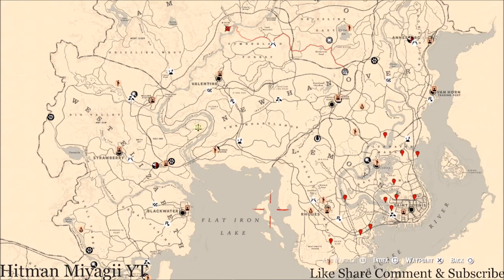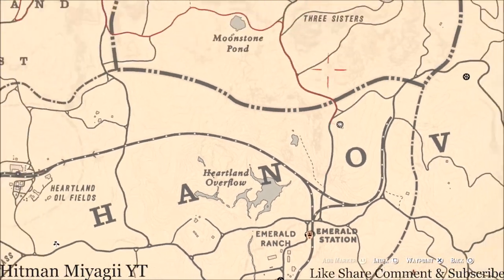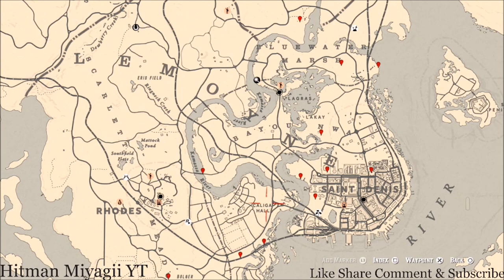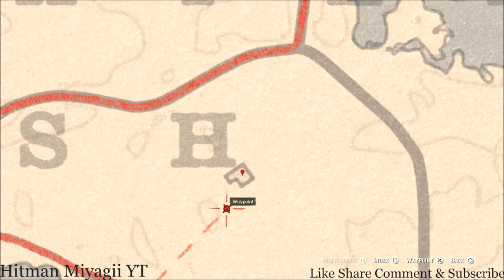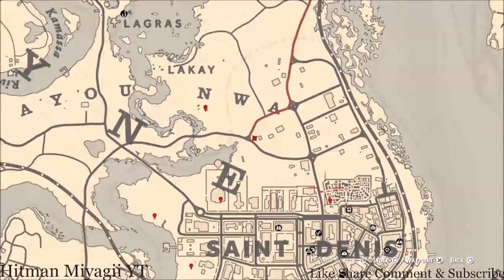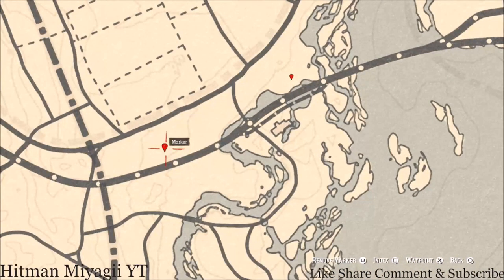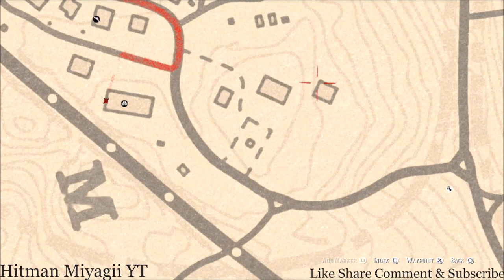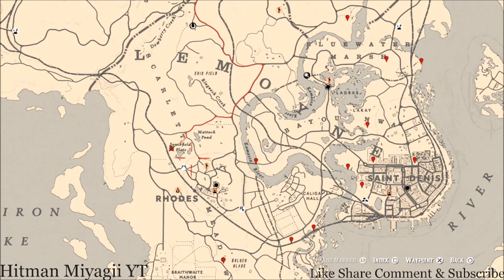Red Dead Online Daily Cycle Update For Aug.15th 8pm EST until Aug.16th 8pm EST